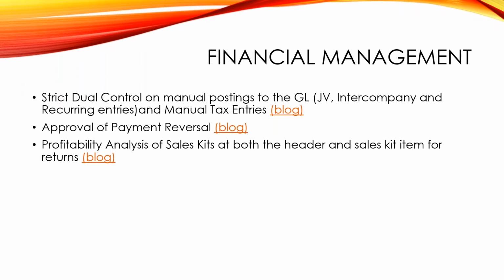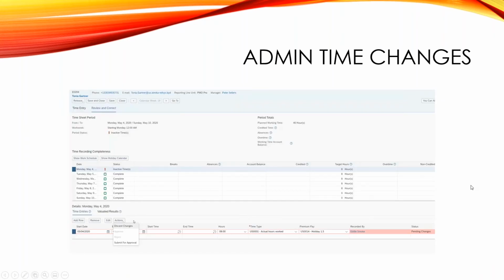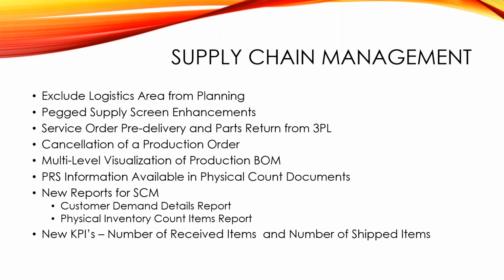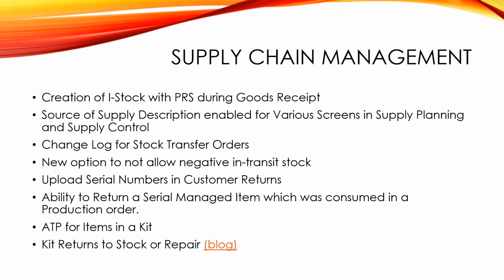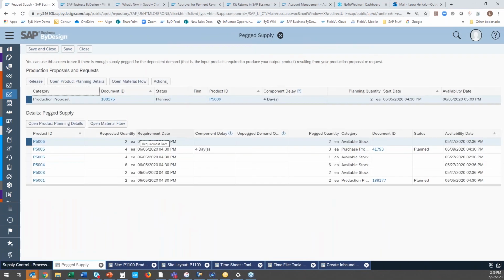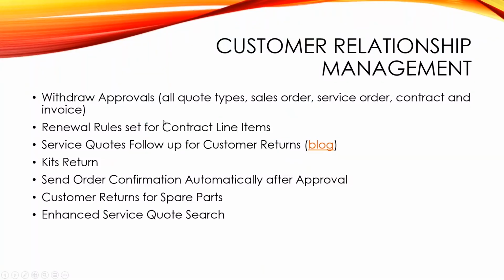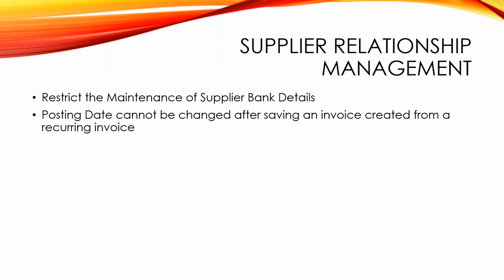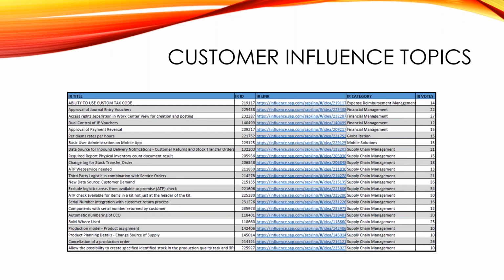Whats New in SAP Business ByDesign Release 2005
Yeah!!  You've been upgraded - now what?  This session will roll out the newest features of ByDesign Release 2005.